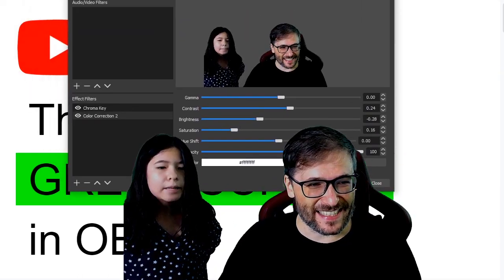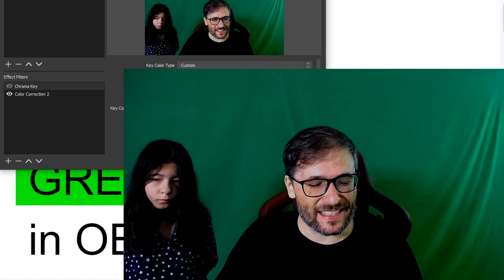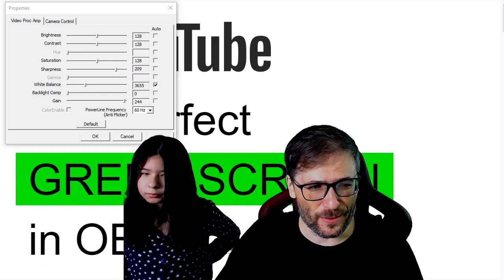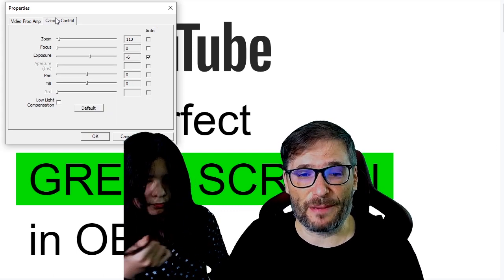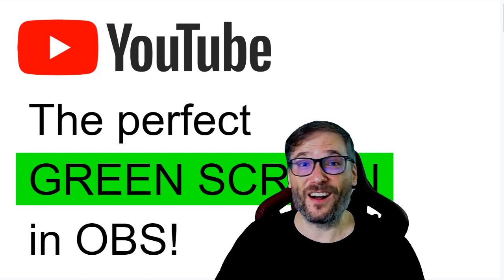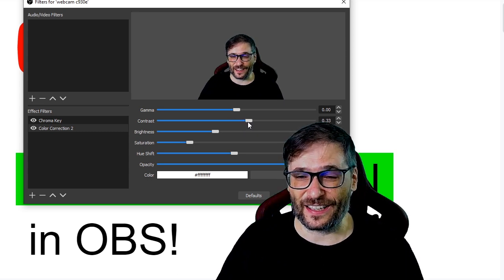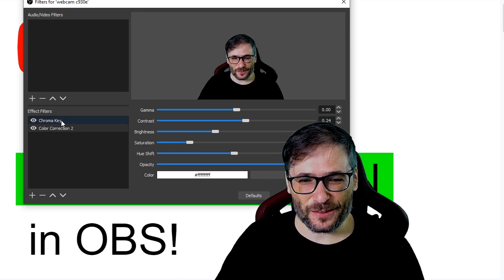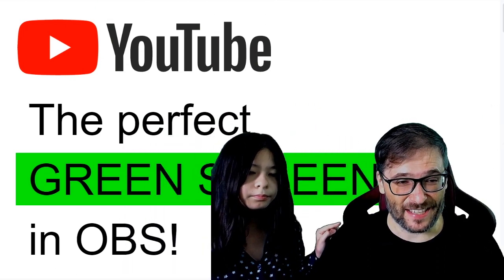★ The perfect Green Screen in OBS!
George shows all his Green Screen settings in OBS to help you.

▼ Chapters
0:00 - Green screen
0:26 - Settings in OBS
1:34 - Webcam sharpness
3:08 - Color correction
5:21 - Who am I?
6:17 - Freedom! Mission Statement

That's it!